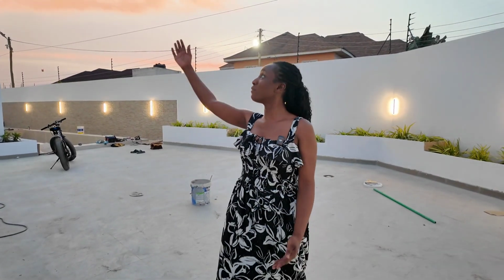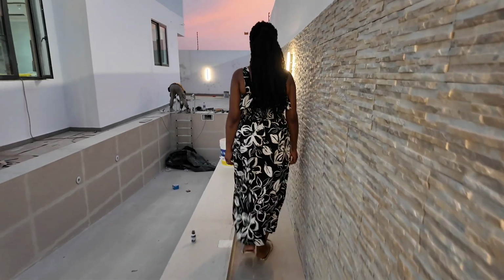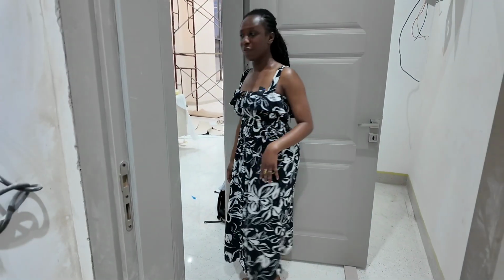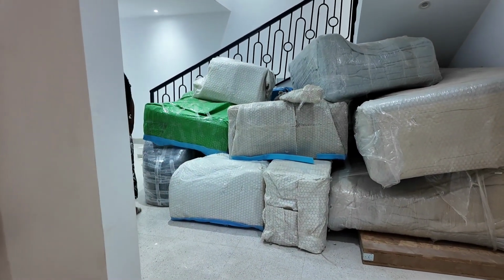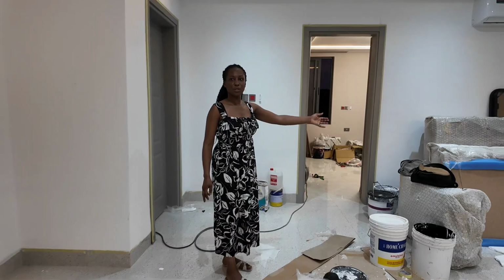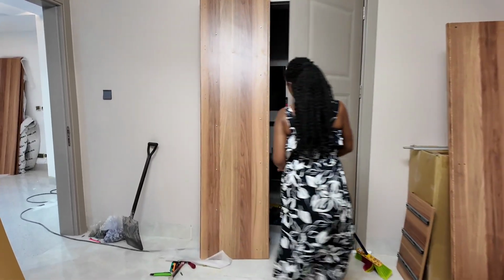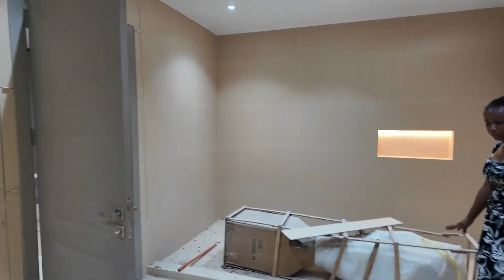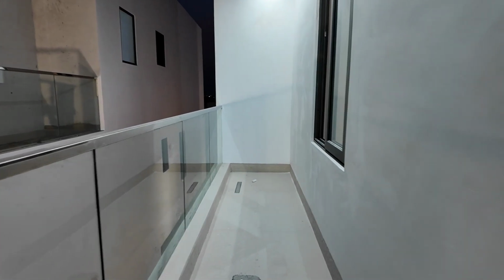House Tour | East Legon Hills Accra Ghana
We are touring this 4 bedroom house with a swimming pool in East Legon Hills Accra Ghana.
Price to follow.

In all your endeavours, remember to trust God... Have Patience and believe for it!